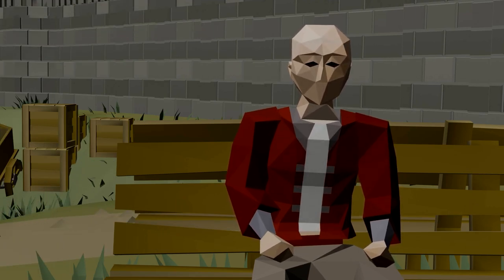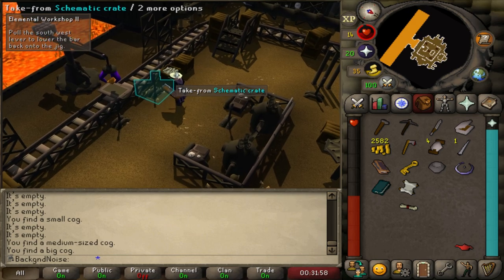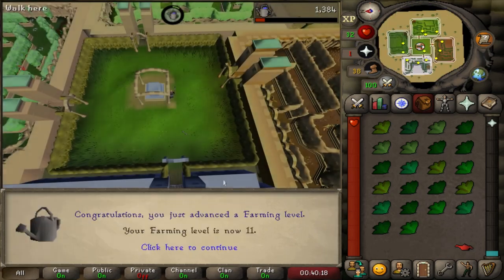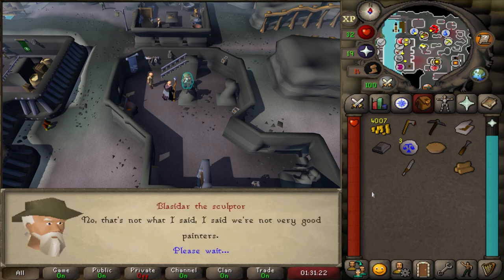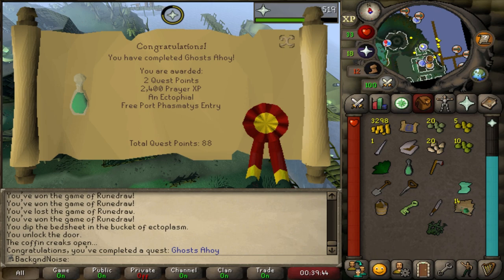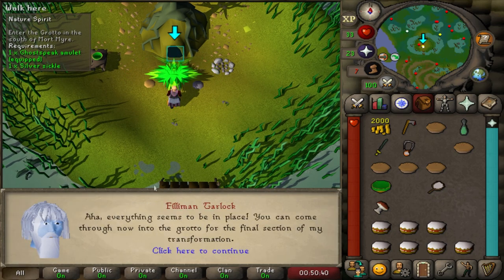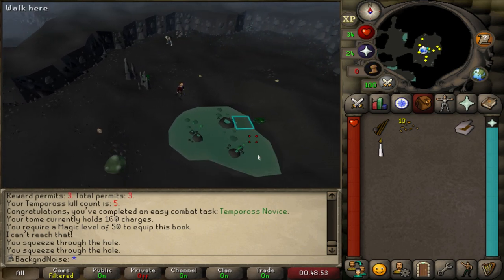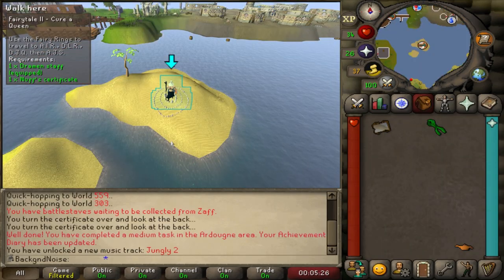This Video Won't End Until I Unlock Fairy Rings | RS3 Player In Old School (#3)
Some of this video's music was produced by OSRSBeatz. Check him out.